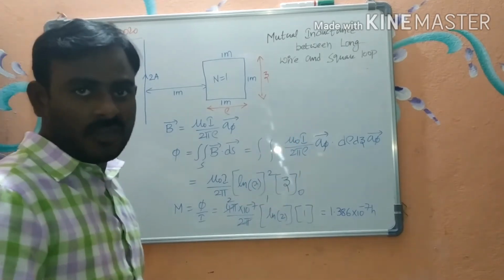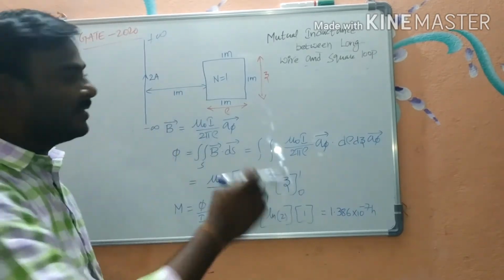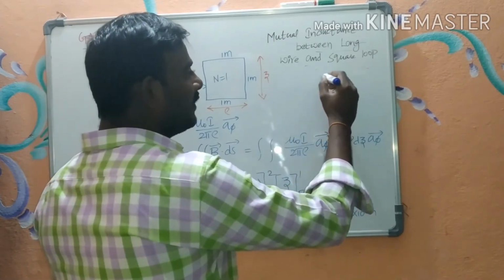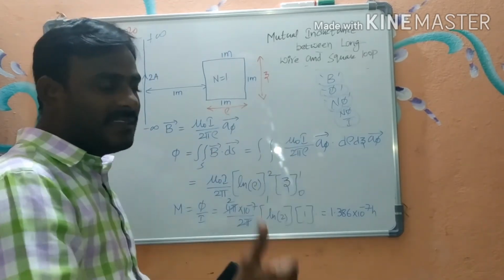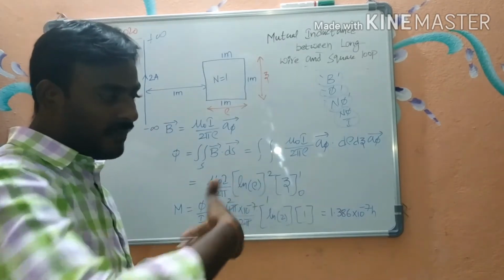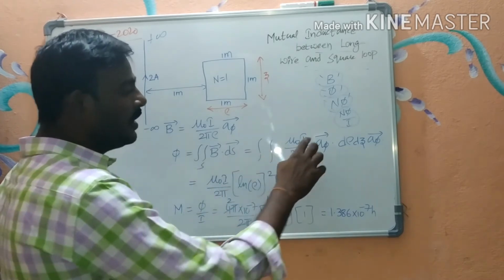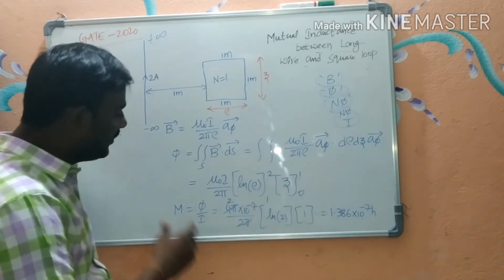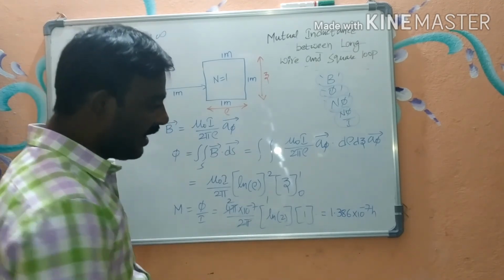GATE -2020 Problem( MUTUAL INDUCTANCE)(MAGNETOSTATICS)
Gate -2020 question on mutual inductance solved numerically (memory based)